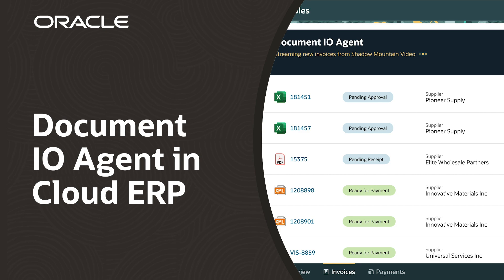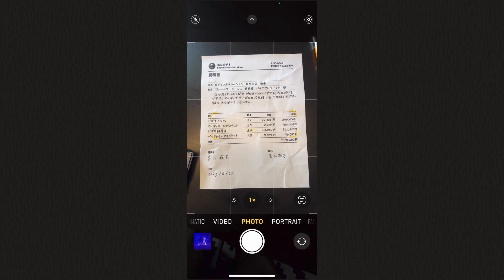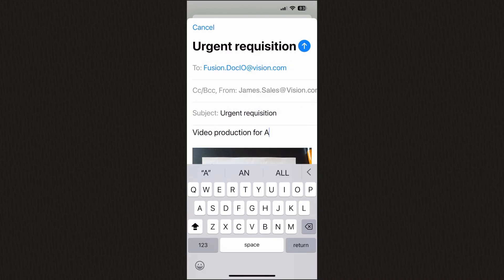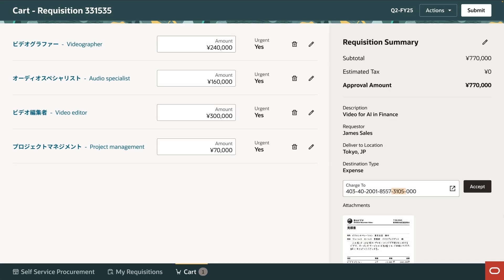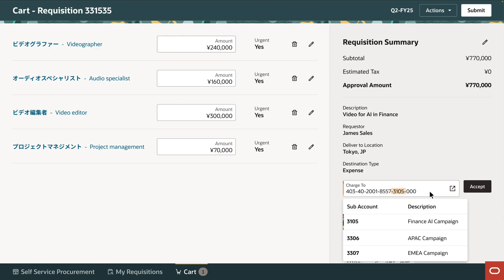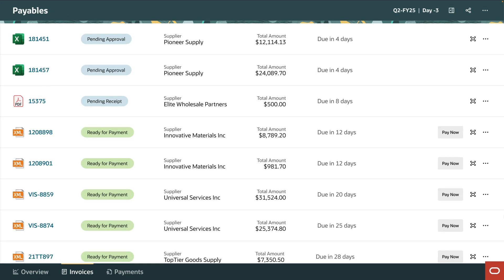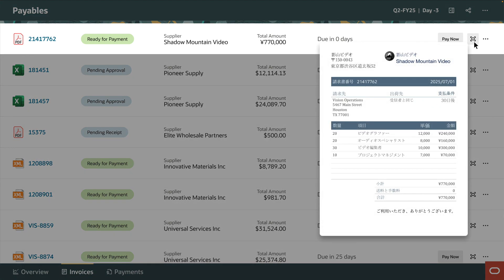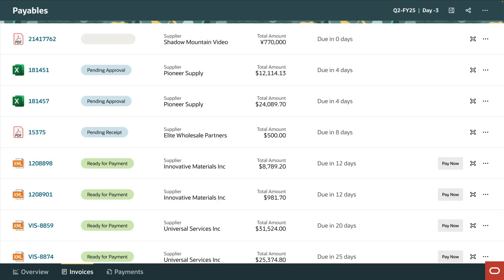Document IO Agent in Oracle Fusion Cloud ERP: Demo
Oracle's Document IO agent helps automate and simplify onboarding of complex integrations for third parties such as suppliers, customers, and financial institutions. By doing so, it improves efficiency as well as capture and generation of documents across all transactions, electronic channels, document standards, formats, and languages. This demo shows the Document IO agent at work in Oracle Fusion Cloud ERP (enterprise resource planning), helping streamline procure-to-pay processes and showcasing the future of touchless operations.